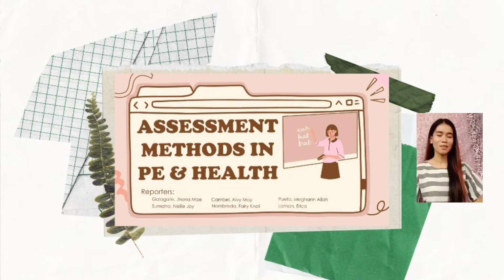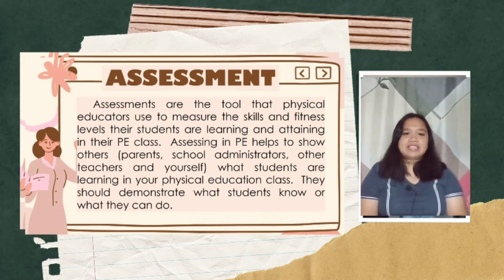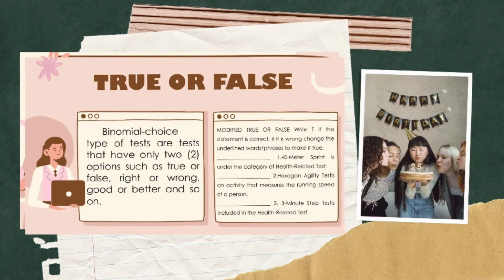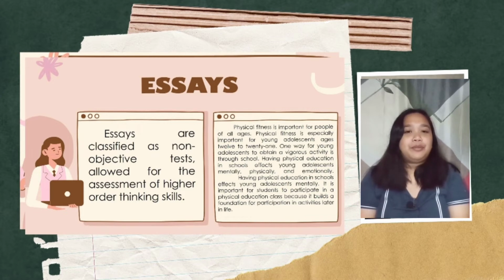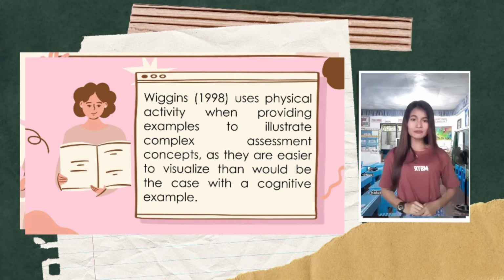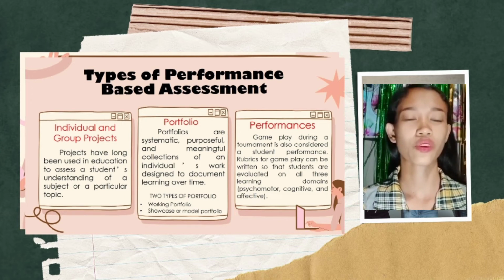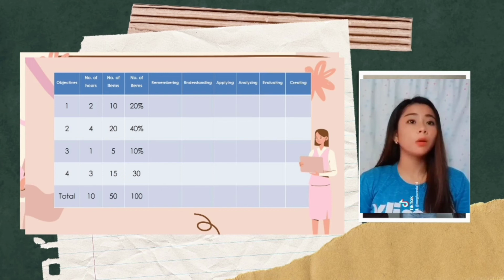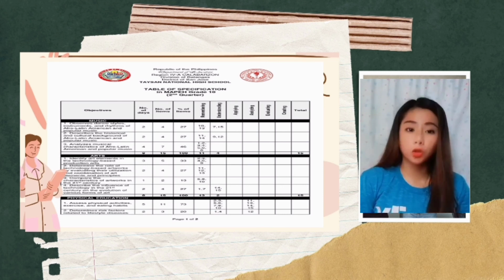Assessment Methods in PE and Health